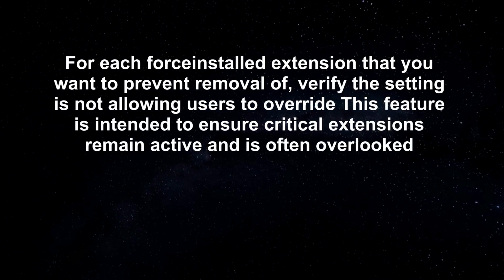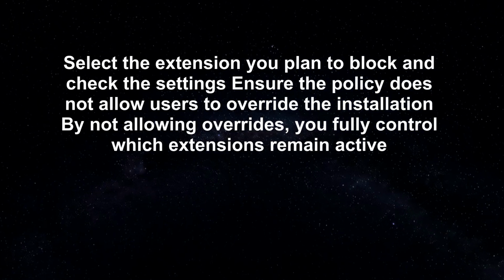How to Prevent Users From Removing Chrome Extensions - AshleyHowTo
How to Prevent Users From Removing Chrome Extensions guides administrators on methods to prevent Chrome extension removals, ensuring essential tools and corporate policies remain enforced across managed devices consistently.

00:00 Essential Chrome Extensions
00:06 Google Admin Console Login
00:13 Navigate to Apps & Extensions
00:18 Select Organizational Unit
00:22 Force-installed Apps Section
00:27 Verify Override Setting
00:39 Extension Installation Policy
00:48 Restrict Extension Installation
00:56 Maintaining Security Policies